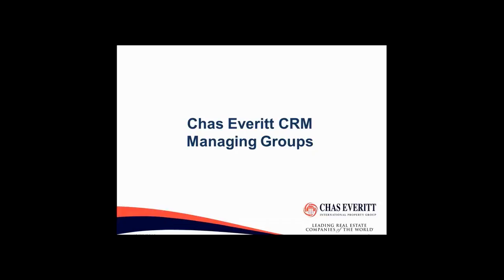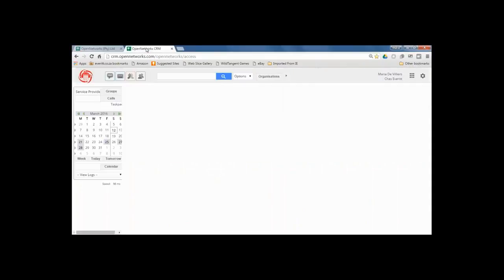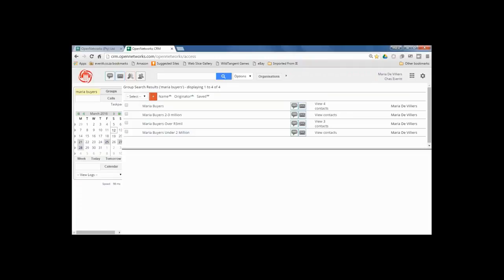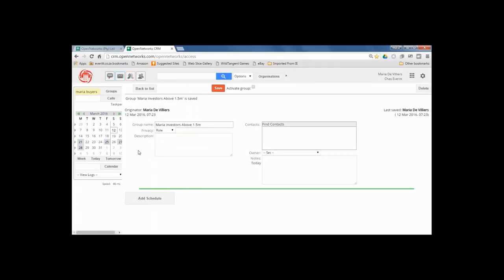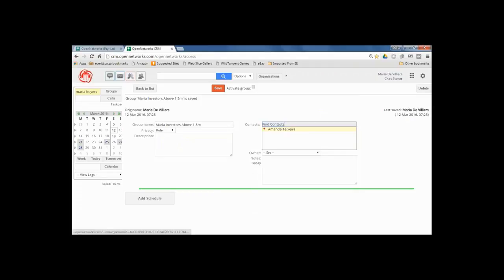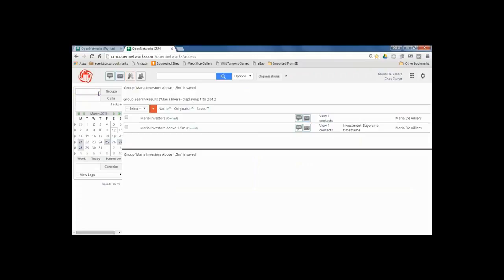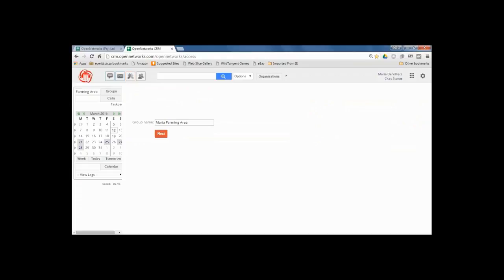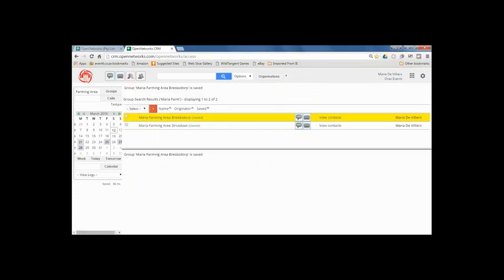Chas Everitt CRM Managing Groups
A short tutorial by Maria de Villiers on how to manage groups in the Open Networks CRM system.